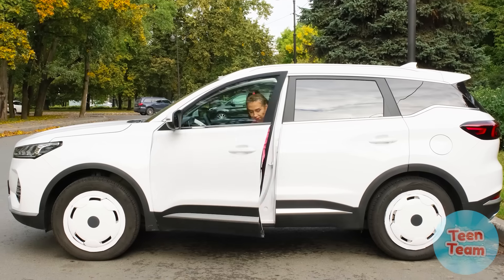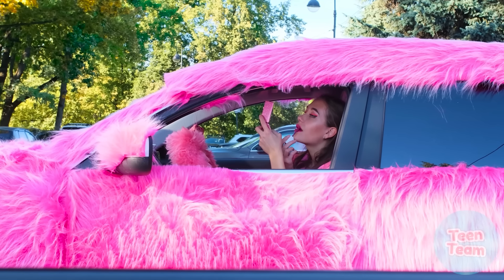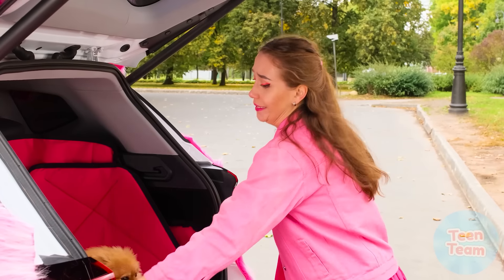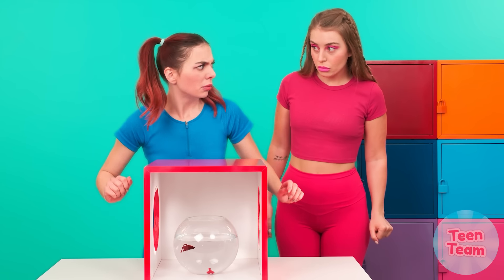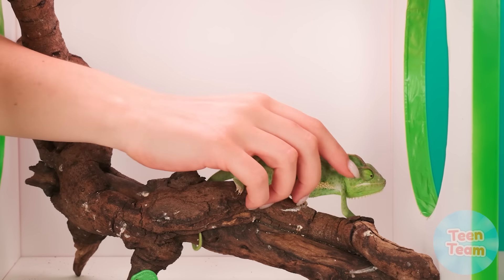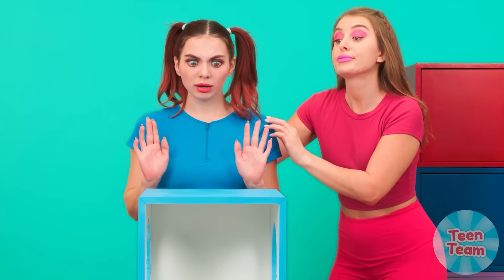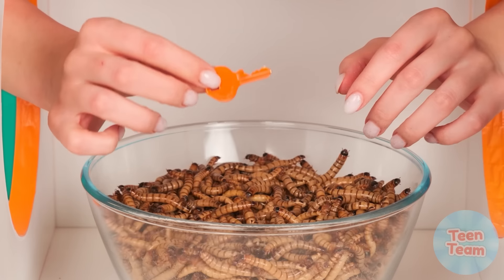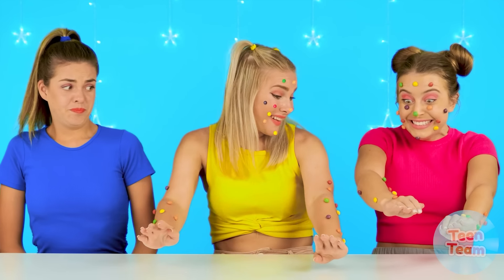Pink Car vs Black Car Challenge by TeenTeam Challenge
How would you like to decorate your car? Write to us in the comments